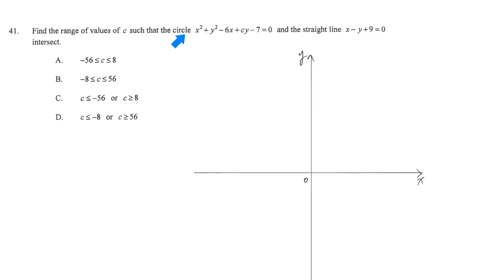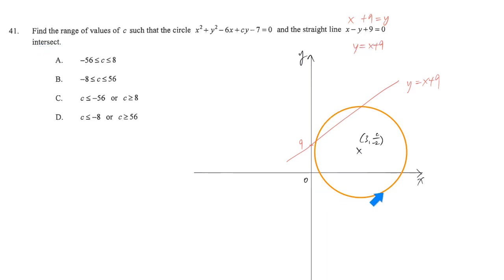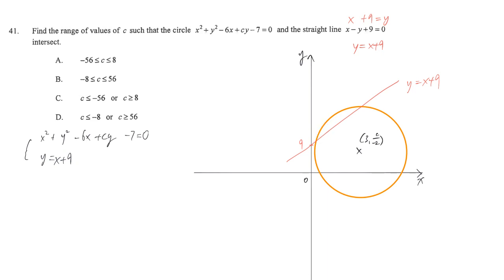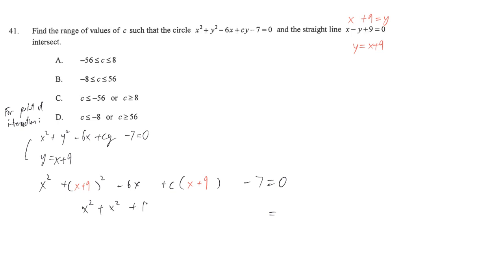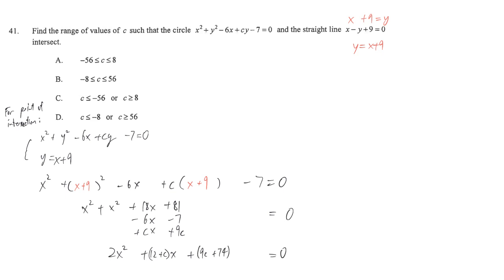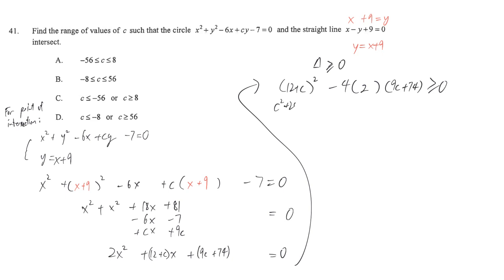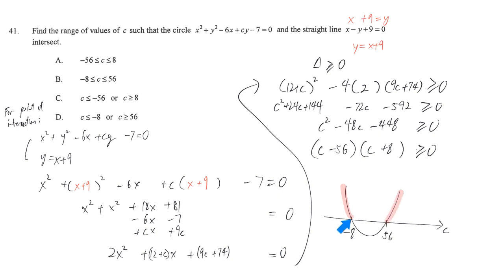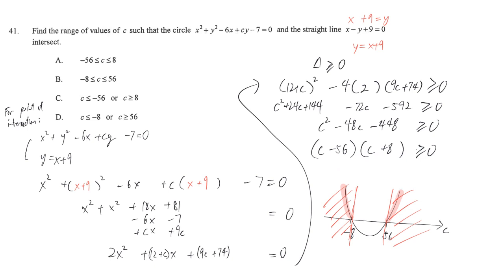DSE maths core 2020 paper2 #41 coordinate geometry point of intersection